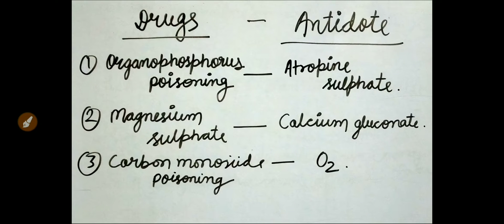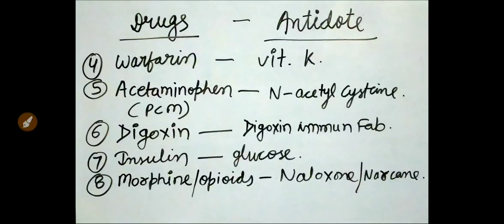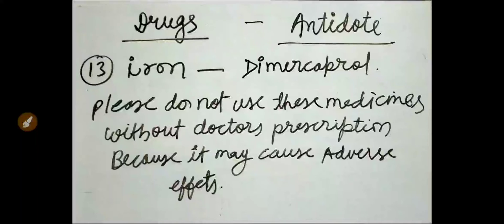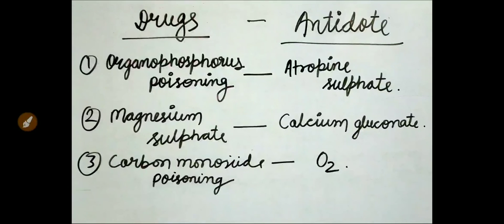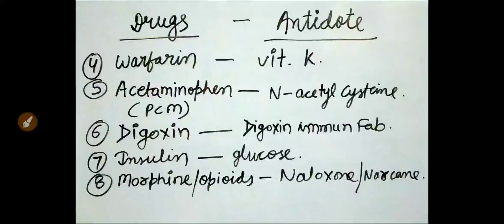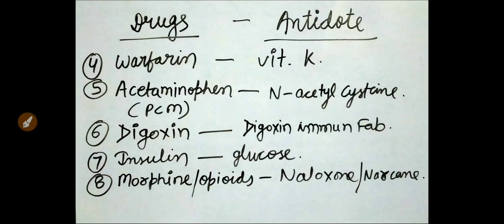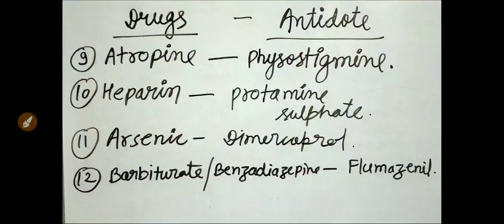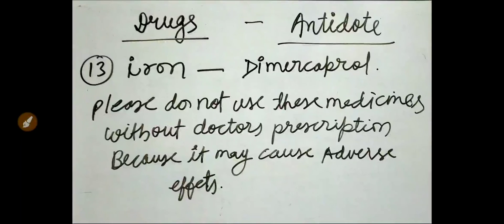antidotes l AIIMS exams preparation 2020 l important drug and their antidotes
nursing lectures.